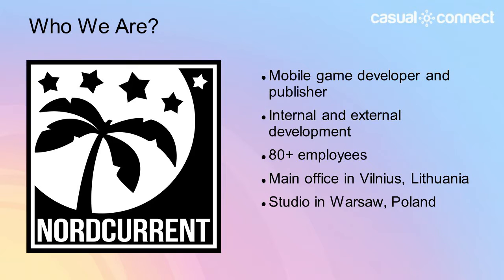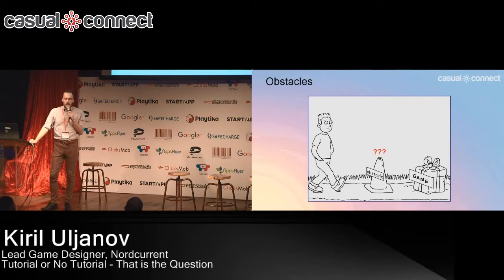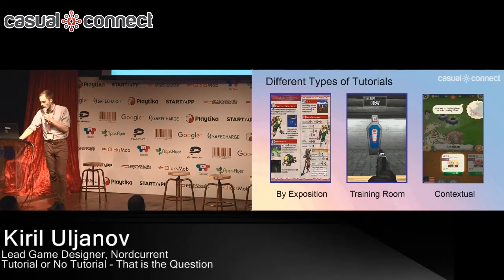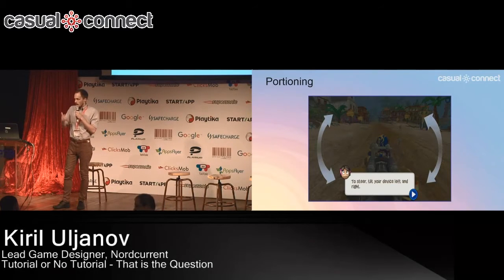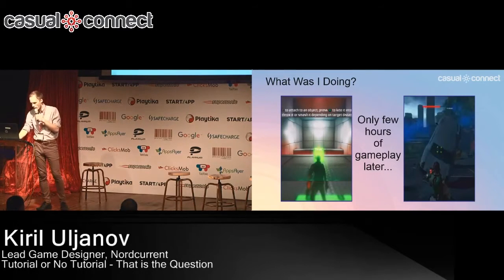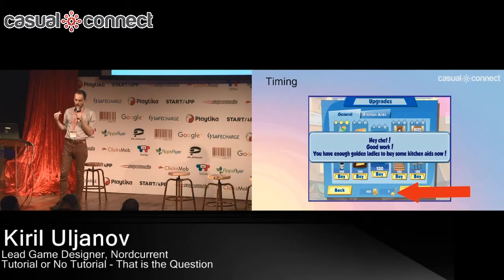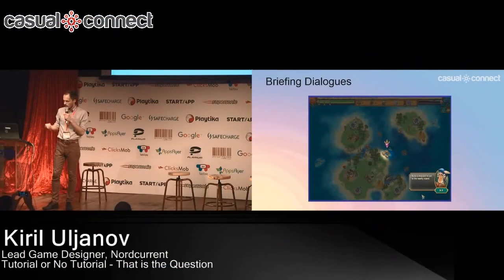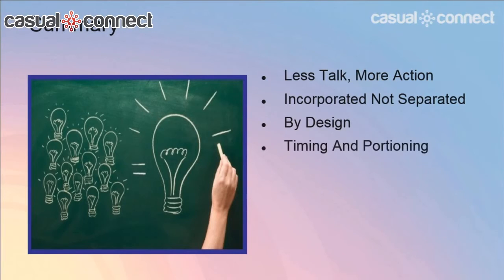Tutorial or No Tutorial: That is the Question| Kiril Uljanov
Delivered at Casual Connect Tel Aviv 2015.

Every new game is a new world with its own rules and conditions, and every new player is an explorer. As a developer or a publisher you can either make this world an exciting and welcoming place to visit and settle in, or a confusing and overly convoluted mess that will bore or scare away all its newcomers. How do you make the player understand the basics of your game without overwhelming him with too much information? Why is it that nearly no one likes tutorials and avoids reading the help texts? What are the ways to make the player feel comfortable in your game while providing all the necessary facts and rules? In this presentation I will cover these questions and more, while discussing “do's and don'ts” of guiding the player throughout the game.